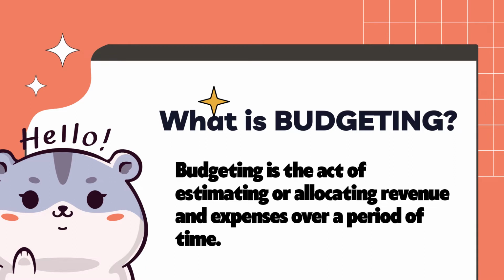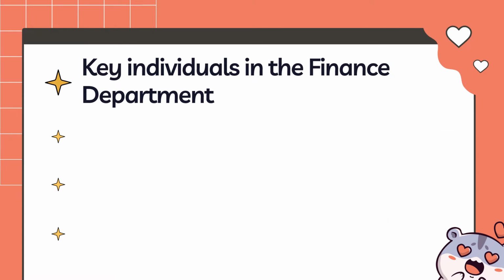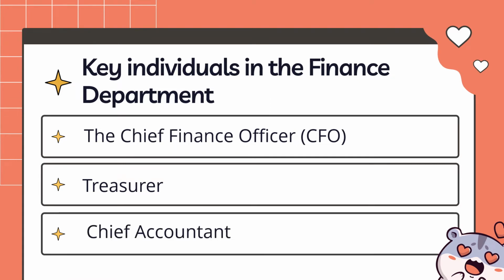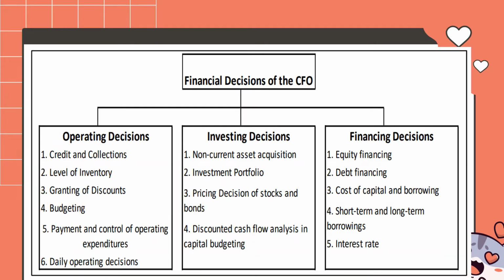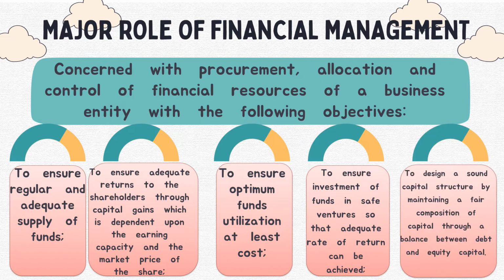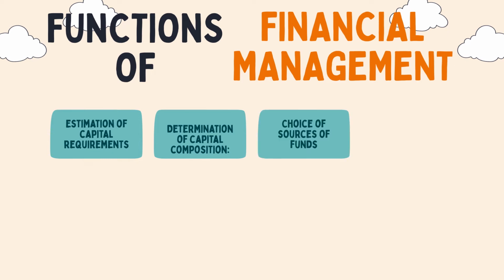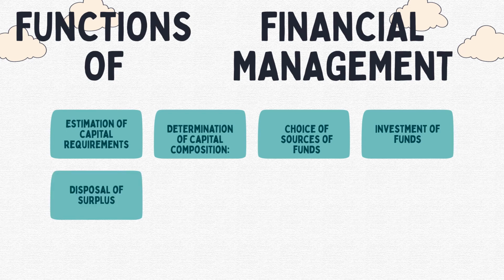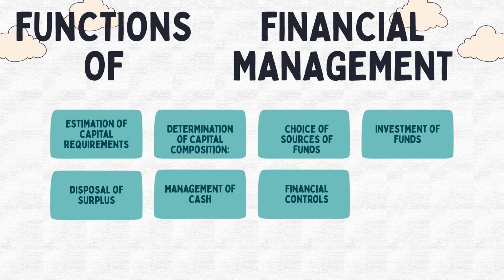Introduction to Business Finance and Key Individuals in Finance Division || Lainne's Lesson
Definition of finance and budgeting.
Key individuals in Finance division
Functions of financial management